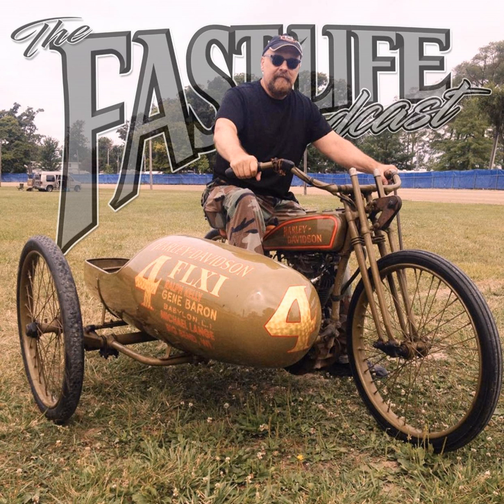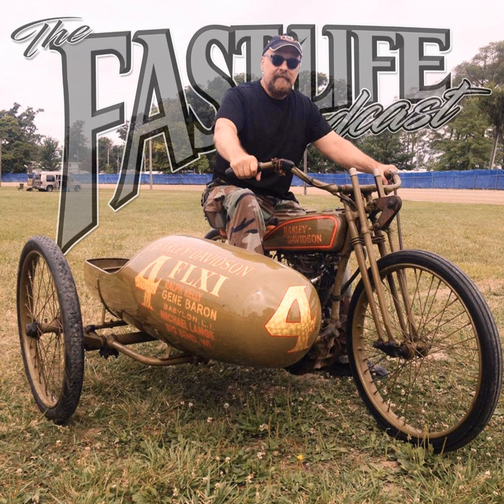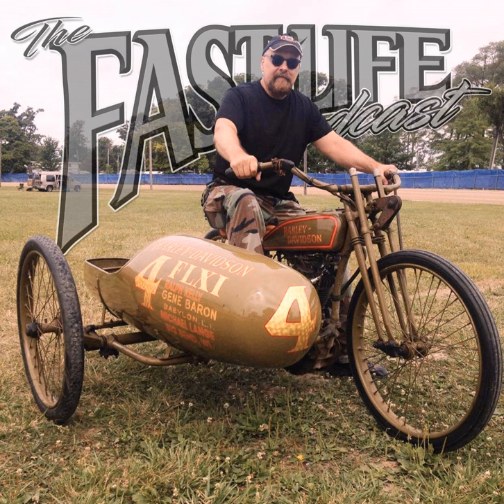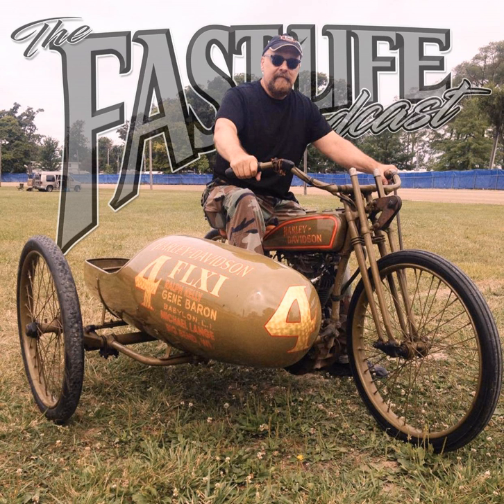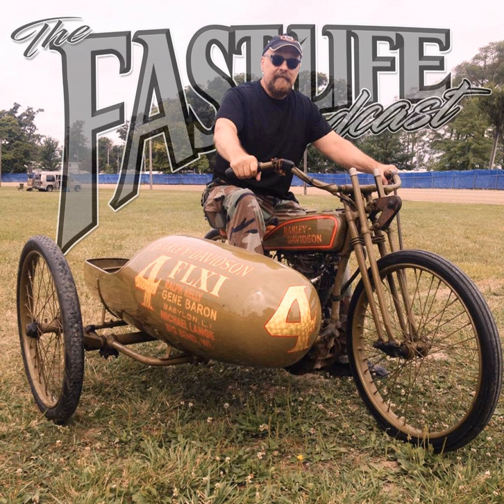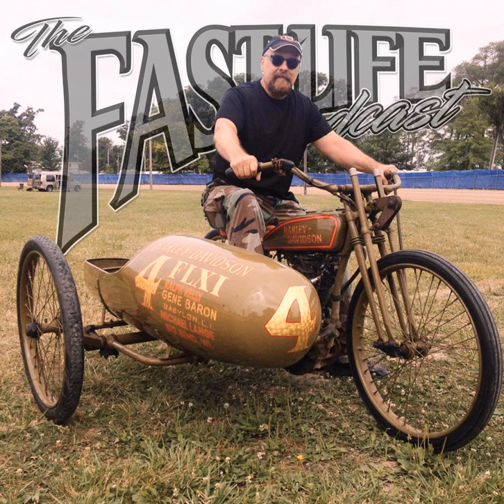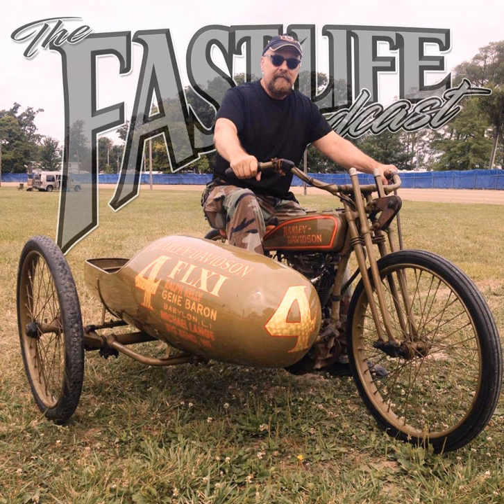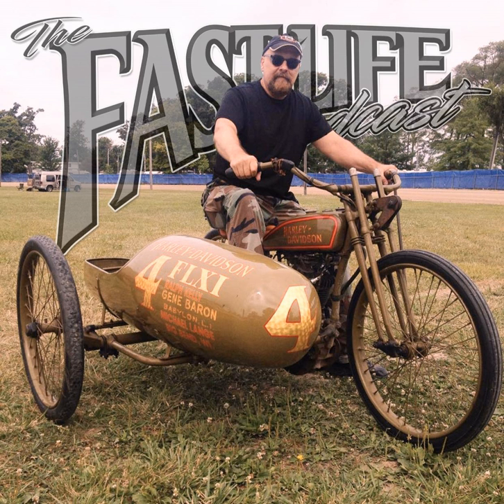Ronster High Voltage #170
Ronster Ron is a Milwaukee native who runs 7 Metal West Custom Fender company and puts on the High Voltage motorcycle show and races! This man is a true ambassador to the motorcycle world!

 Check out johns online store and take advantage of his 100 days same as cash financing!

I’m on team paint huffer and your first step to get there is to run paint huffer flakes and pearls!

 I run letric lighting front to back on my road glide,  all of which is backed by strong warranties and are some of the best looking and producing lighting products on the market!